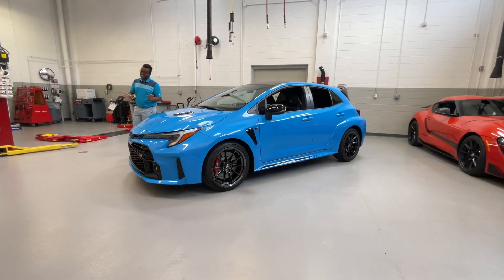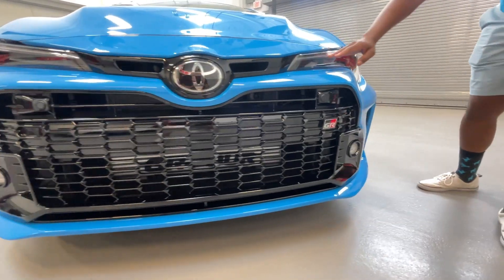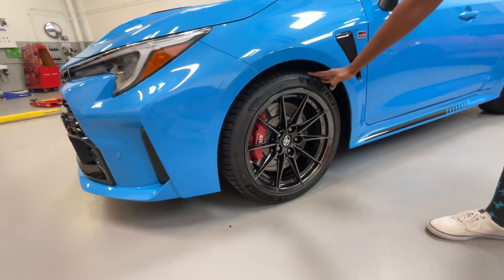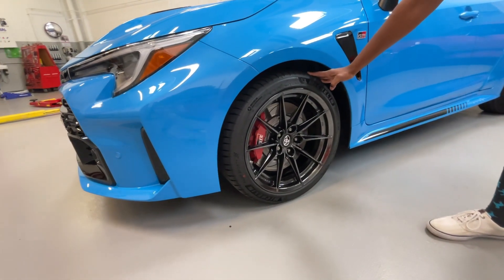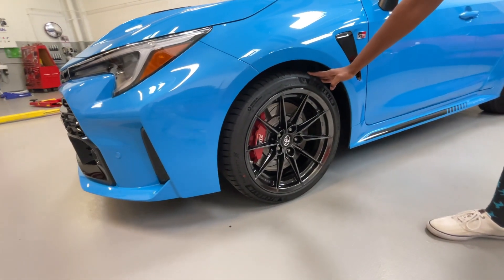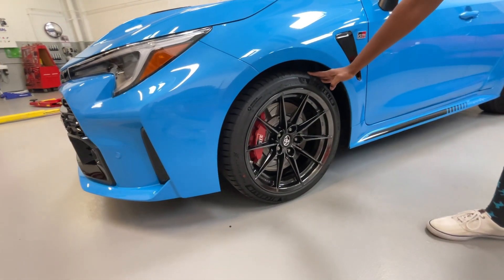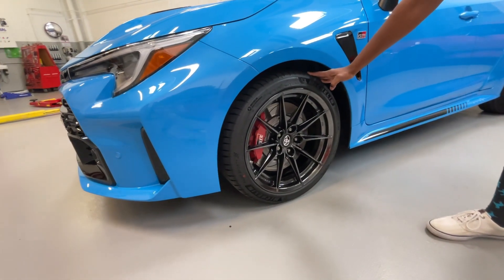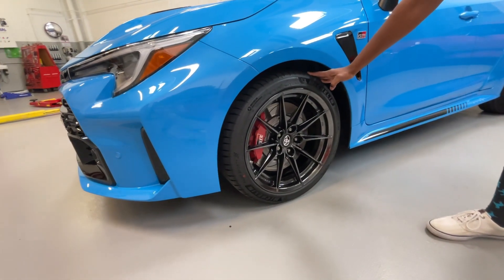The 2024 Toyota GR Corolla is STILL My Favorite GR Model, and it gets even BETTER!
Today, we take a gander at Toyota's new GR Corolla for 2024 that offers some slightly different packaging and also new colors!